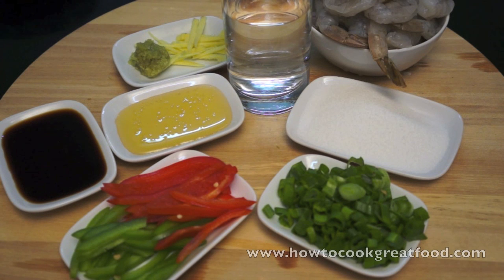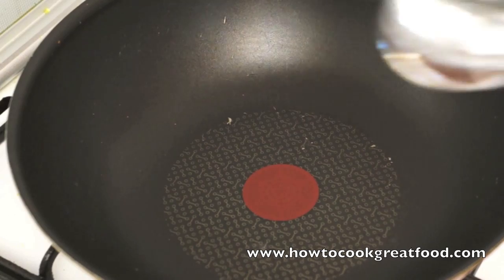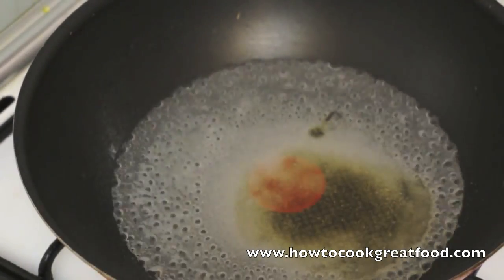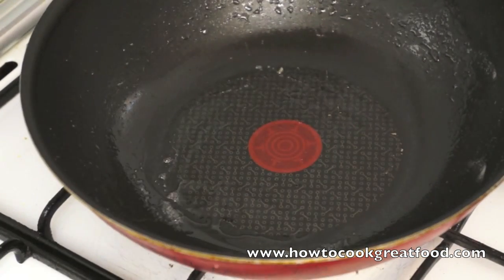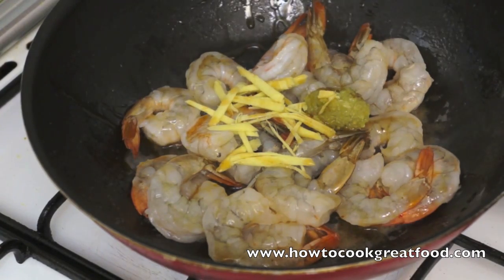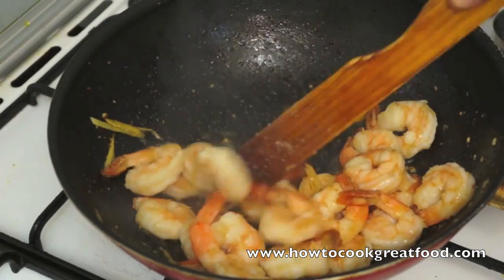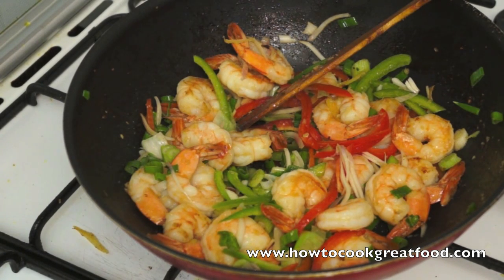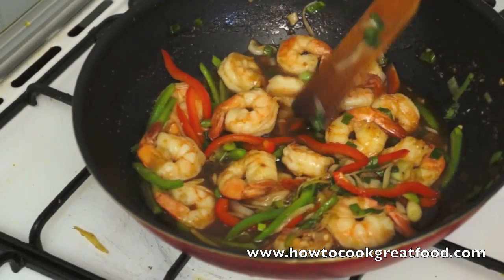Chinese Sweet n Sour Shrimp Recipe - Asian Prawn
Asian cuisine styles can be broken down into several tiny regional styles that have rooted the peoples and cultures of those regions. The major types can be roughly defined as East Asian with its origins in Imperial China and now encompassing modern Japan and the Korean peninsula; Southeast Asian which encompasses Cambodia, Laos, Thailand, Viet Nam, Brunei, Indonesia, Malaysia, Singapore, and the Philippines; South Asian states that are made up of India, Burma, Sri Lanka, Bangladesh and Pakistan as well as several other countries in this region of the continent; Central Asian and Middle Eastern.
"Asian cuisine" most often refers to East Asian (Chinese, Japanese, and Korean), Southeast Asian cuisine and South Asian cuisine. In much of Asia, the term does not include the country's native cuisines. For example, in Hong Kong and mainland China, Asian cuisine is a general umbrella term for Japanese cuisine, Korean cuisine, Filipino cuisine, Thai cuisine, Vietnamese cuisine, Malaysian and Singaporean cuisine and Indonesian cuisine; but Chinese cuisine and Indian cuisine are excluded.The term Asian cuisine might also be used to address the eating establishments that offer wide array of Asian dishes without rigid cuisine boundaries; such as selling satay, gyoza or lumpia for appetizer, som tam, rojak or gado-gado for salad, offering chicken teriyaki, nasi goreng or beef rendang as main course, tom yam and laksa as soup, and cendol or ogura ice for dessert. In modern fusion cuisine, the term Asian cuisine might refer to the culinary exploration of cross-cultural Asian cuisine traditions. For example combining the culinary elements of Vietnam and Japanese, Thai and Malay, or Indonesian and Chinese.
Japanese cuisine is the food—ingredients, preparation and way of eating—of Japan. The traditional food of Japan is based on rice with miso soup and other dishes, each in its own utensil, with an emphasis on seasonal ingredients. The side dishes often consist of fish, pickled vegetables, and vegetables cooked in broth. Fish is common in the traditional cuisine. It is often grilled. Fish may be served raw as sashimi or in sushi. Seafood and vegetables are also deep-fried in a light batter as tempura.
Apart from rice, staples include noodles, such as soba and udon. Japan has many simmered dishes such as fish products in broth called oden, or beef in sukiyaki and nikujaga. Foreign food, in particular Chinese food in the form of noodles in soup called ramen and fried dumplings, gyoza, and western food such as curry and hamburger steaks are commonly found in Japan. Historically, the Japanese shunned meat, but with the modernization of Japan in the 1860s, meat-based dishes such as tonkatsu became common.
Chinese cuisine includes styles originating from the diverse regions of China, plus styles of Chinese people in other parts of the world. The history of Chinese cuisine in China stretches back for thousands of years and has changed from period to period and in each region according to climate, imperial fashions, and local preferences. Over time, techniques and ingredients from the cuisines of other cultures were integrated into the cuisine of the Chinese peoples due both to imperial expansion and from the trade with nearby regions in pre-modern times as well as from Europe and the New World in the modern period.
Styles and tastes also varied by class, region, and ethnic background. This led to an unparallelled range of ingredients, techniques, dishes and eating styles in what could be called Chinese food, leading Chinese to pride themselves on eating a wide variety of foods while remaining true to the spirit and traditions of Chinese food culture.
Thai cuisine is the national cuisine of Thailand. Blending elements of several Southeast Asian traditions, Thai cooking places emphasis on lightly prepared dishes with strong aromatic components. The spiciness of Thai cuisine is well known. As with other Asian cuisines, balance, detail and variety are of great significance to Thai chefs. Thai food is known for its balance of three to four fundamental taste senses in each dish or the overall meal: sour, sweet, salty, and bitter.